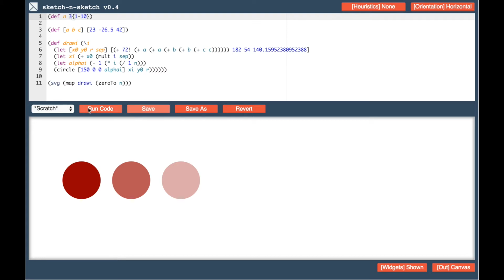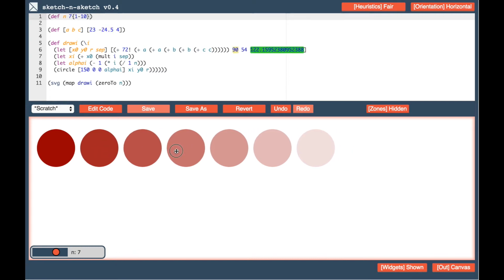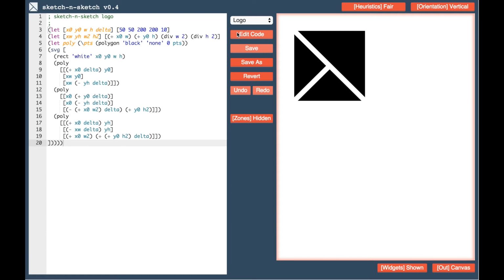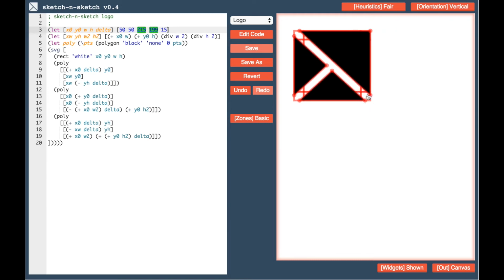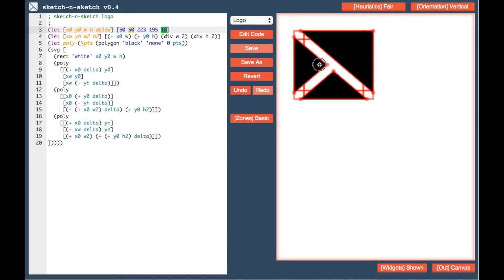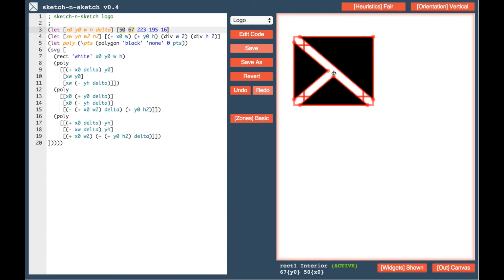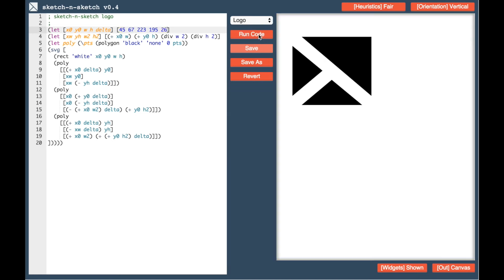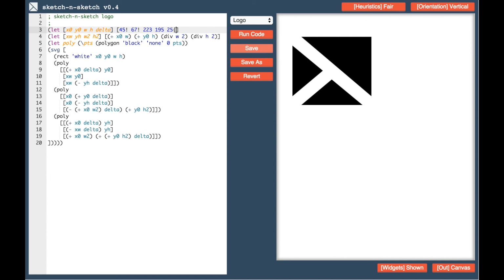Sketch-n-Sketch — Section 4 — Sliders